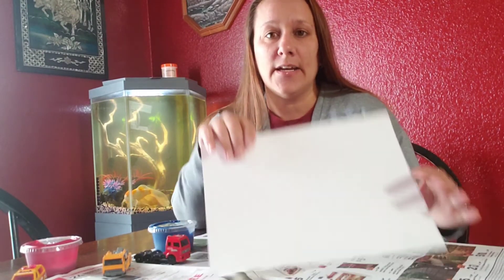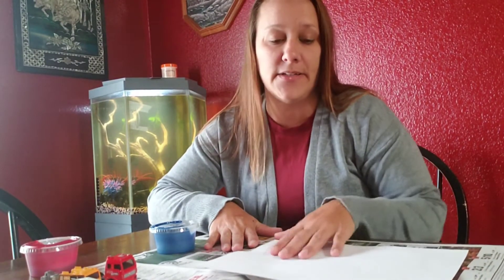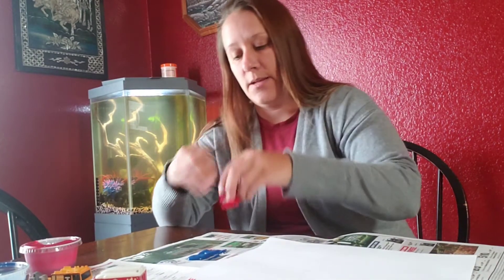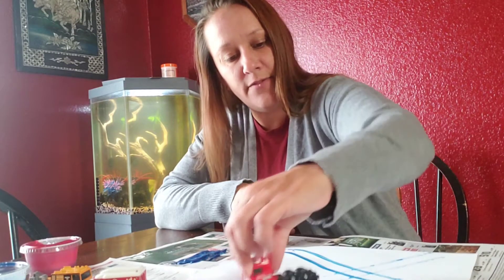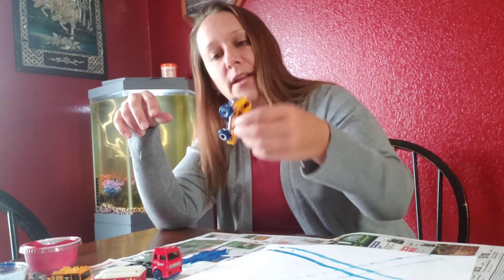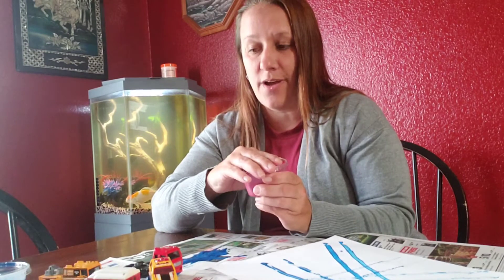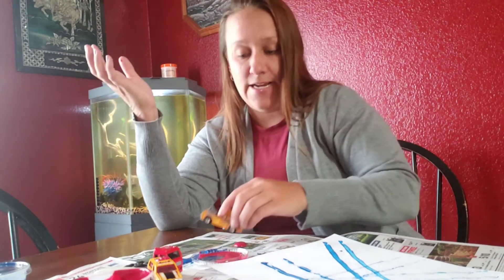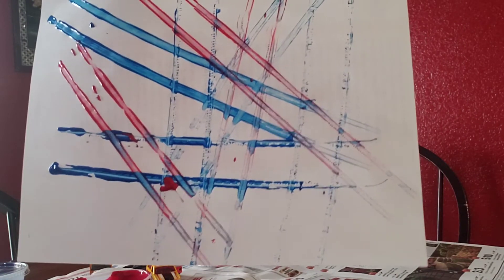Tire track painting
Ms. G shows you how she would do her tire track painting.